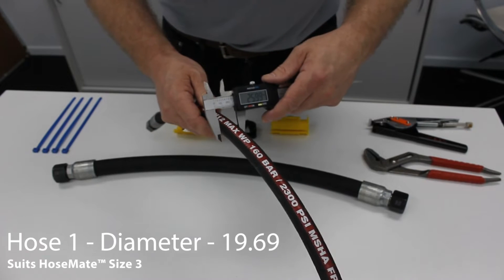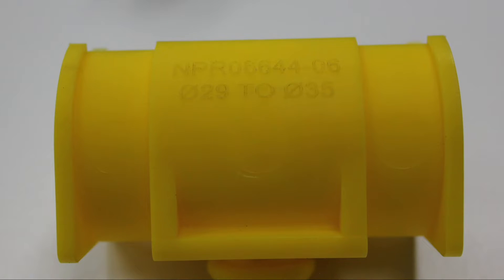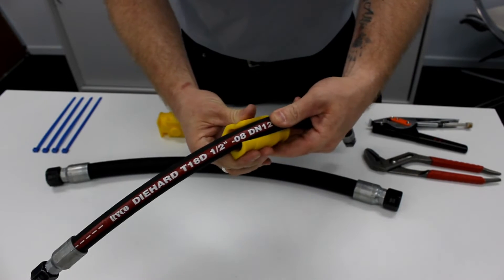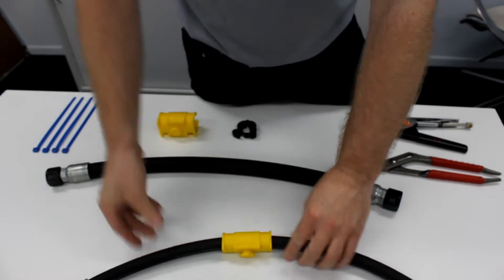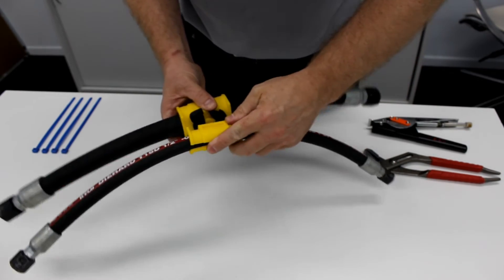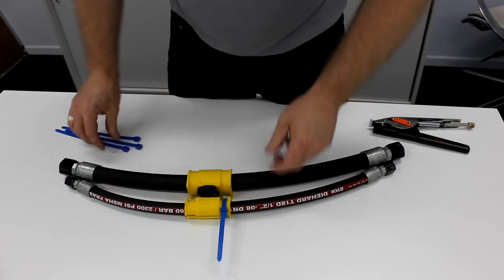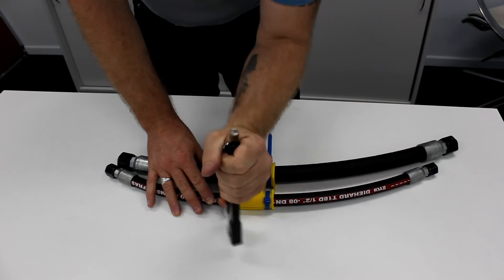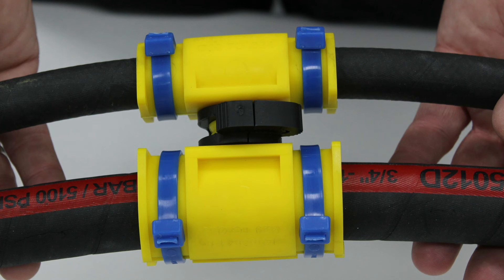HoseMate™ Hydraulic Hose Positioning Clamps Instructional Video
In this video, we’ll guide you through the effective use of our innovative clamps designed to separate and position hydraulic hose assemblies.

HoseMate™ not only minimises external abrasion points but also significantly reduces the risk of hose failures, ensuring optimal performance and longevity of your hydraulic systems. HoseMate™ Positioning Clamps are engineered with precision to meet the demands of various industrial applications.

Watch our video to learn how to use these clamps effectively and discover the benefits of maintaining your hydraulic hose assemblies.